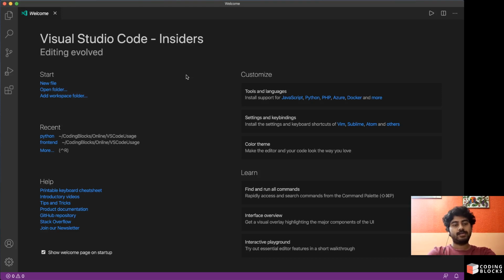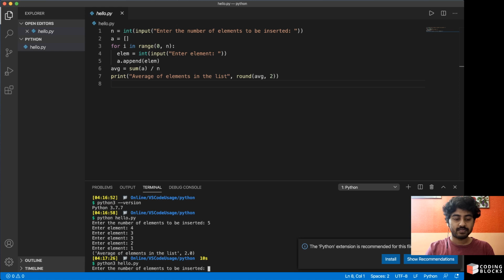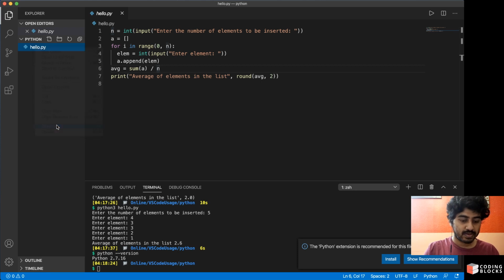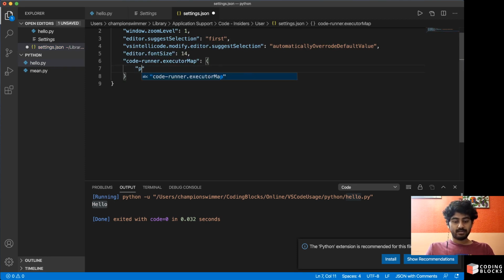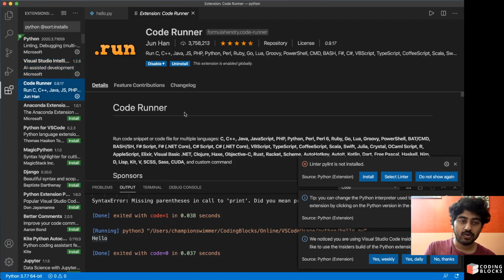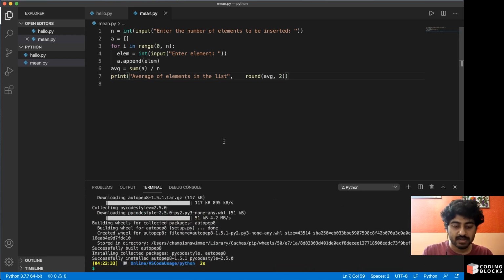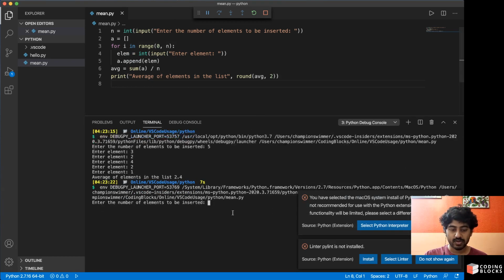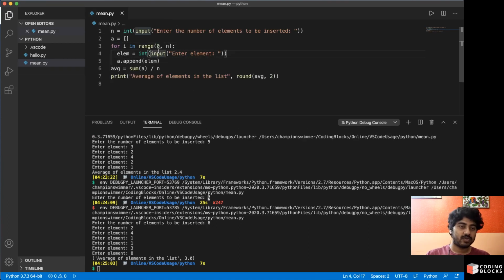VSCode #06 - Running and Debugging Python with Visual Studio Code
In this video, our expert mentor, two-time GSoC participant, and a GSoC mentor, Arnav Gupta explains 𝗵𝗼𝘄 𝘁𝗼 𝘀𝗲𝘁𝘂𝗽 𝗩𝗶𝘀𝘂𝗮𝗹 𝗦𝘁𝘂𝗱𝗶𝗼 𝗖𝗼𝗱𝗲 𝗳𝗼𝗿 𝗣𝘆𝘁𝗵𝗼𝗻. Arnav Bhaiya will give a step-by-step process analysis to help students understand and learn easily and efficiently.

👉 Want More Solutions!